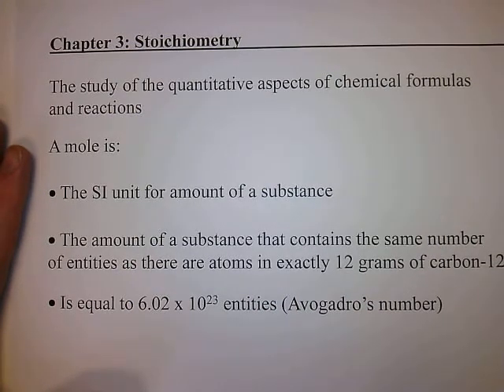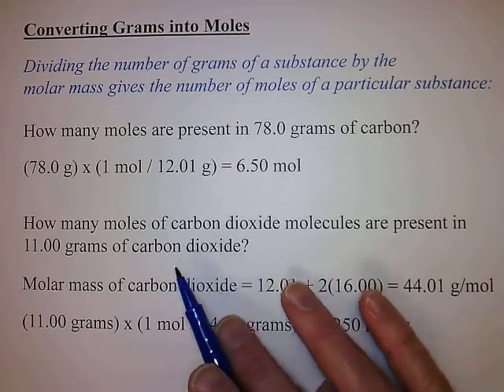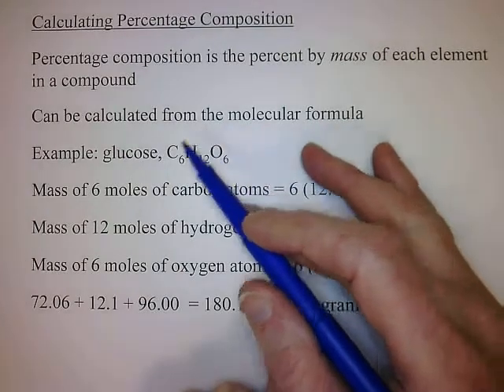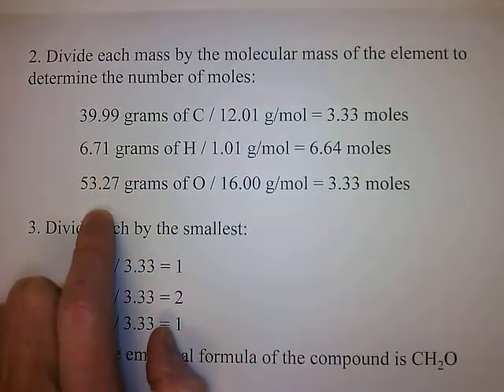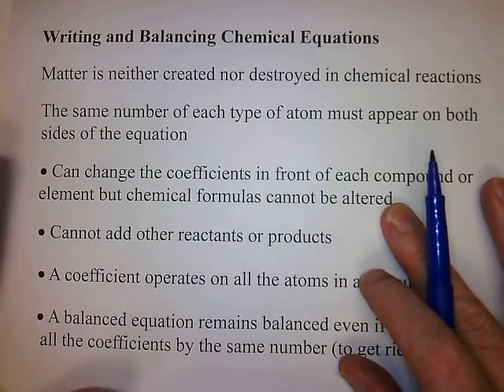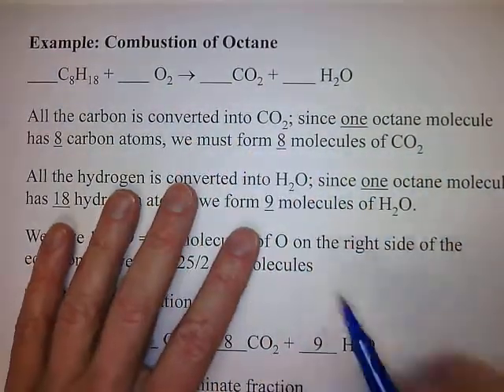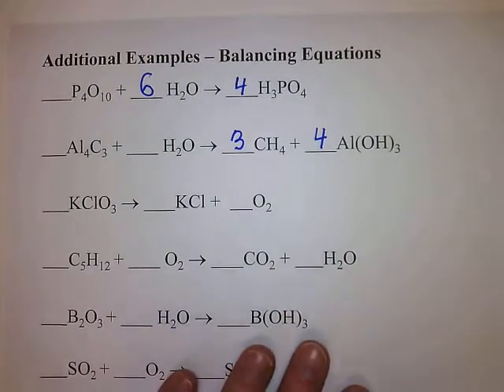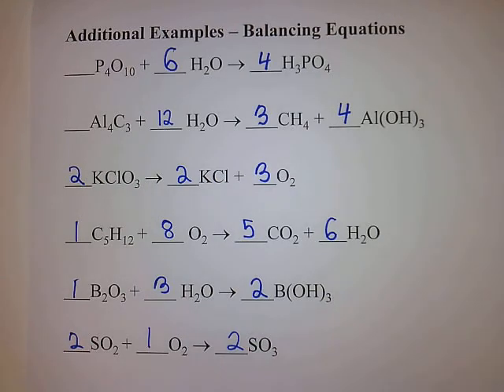General Chemistry #3 - Stoichiometry Part 1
First video on reaction stoichiometry